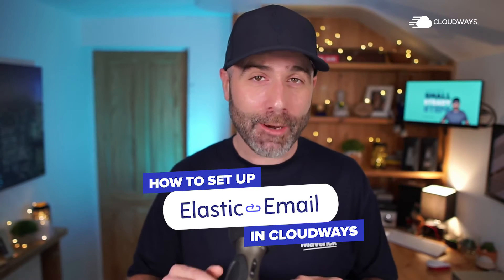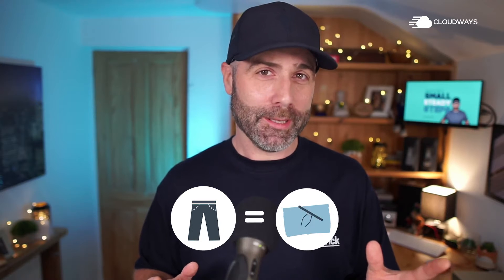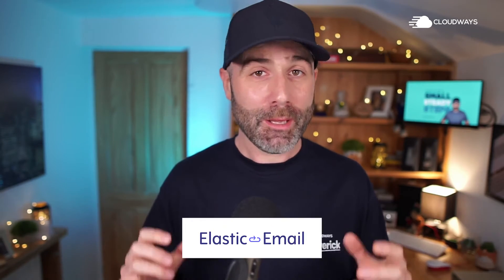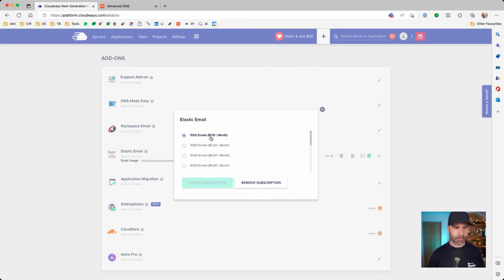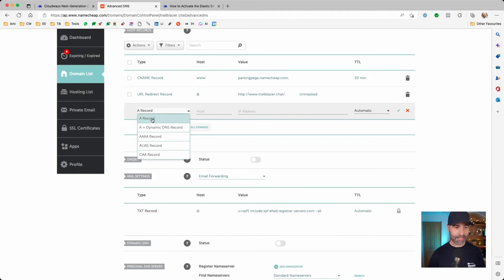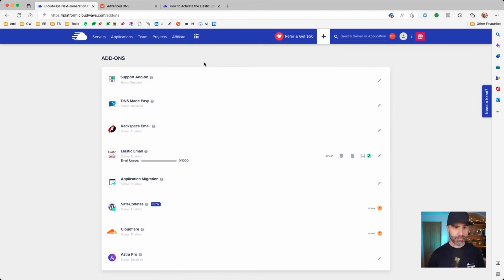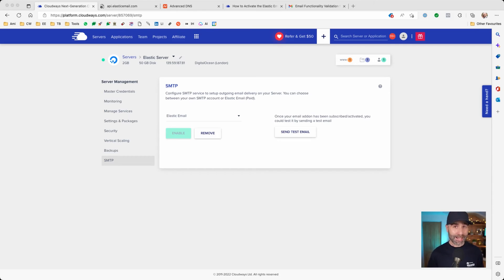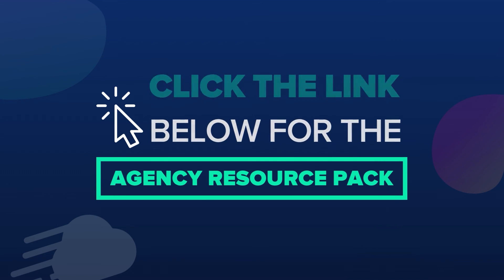How to Set up Elastic Email with Cloudways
As a business and agency, you must ensure your clients receive all the emails and leads from their websites, thus making sure they don't leave money on the table. But how can you make that happen?

Cloudways provides a quick solution to all these email communication issues via Elastic Email.

Setting up Elastic Email on your WordPress website using the Cloudways server helps ensure your emails are delivered to your clients safely and don't end up in the spam folder.

 📖 What You'll Learn:

1. Introduction 0:00
2. How difficult were things before Elastic Email? 0:33
3. How to set up Elastic Email on Cloudways 3:06
4. Conclusion 9:11

🎯 Exclusive Resource Pack: A useful collection of templates and resources to help you streamline and better manage core agency processes.

🌐 Follow us for more Cloudways content